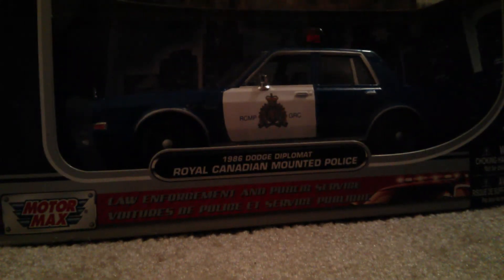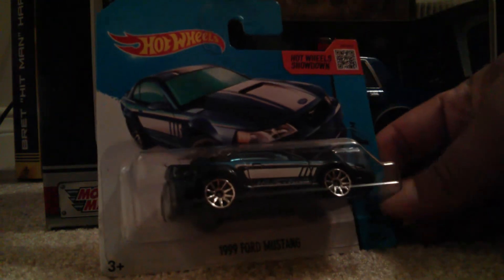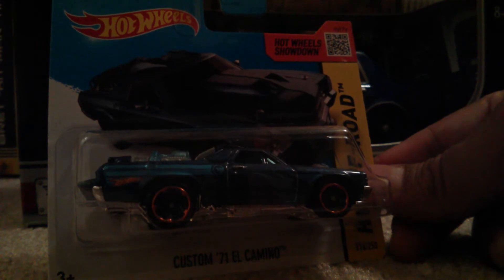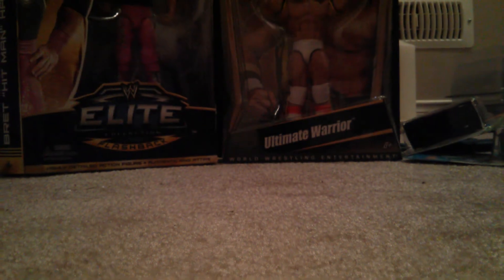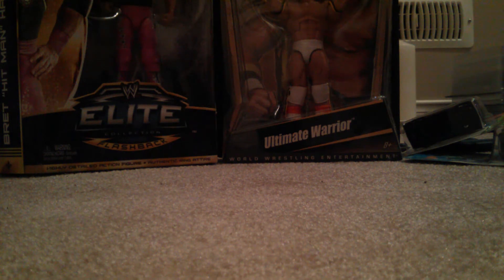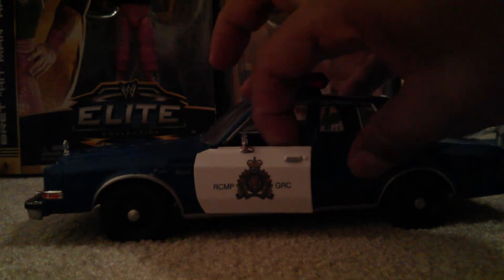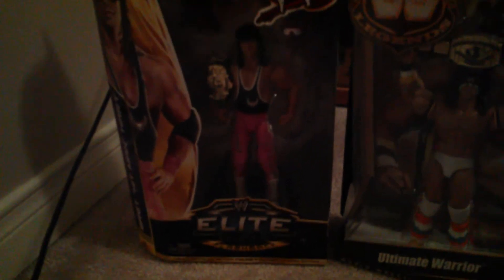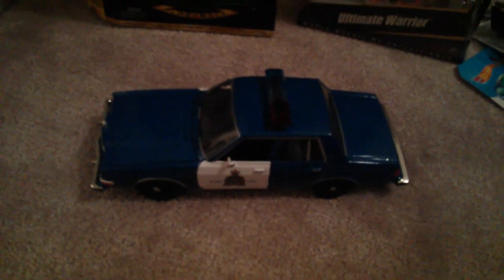Hot Wheels Small Haul and 1:24 Scale Motor Max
Small Hot Wheels haul and Motor Max 1:24 scale Dodge Diplomat police unboxing.